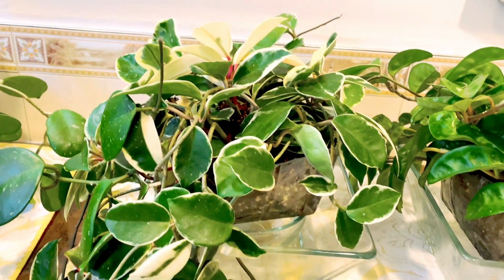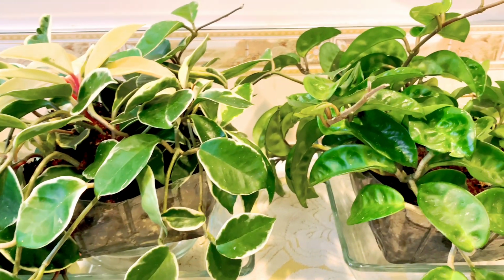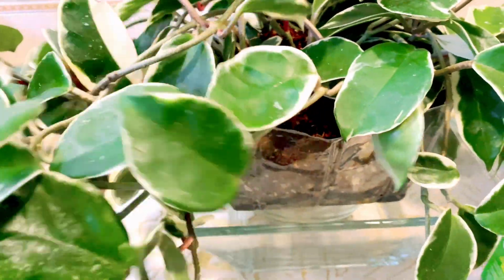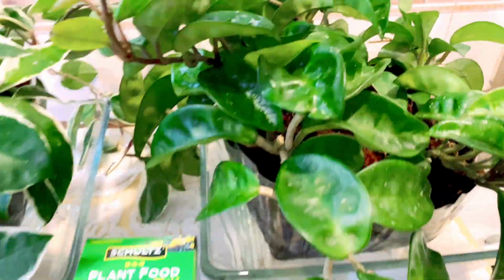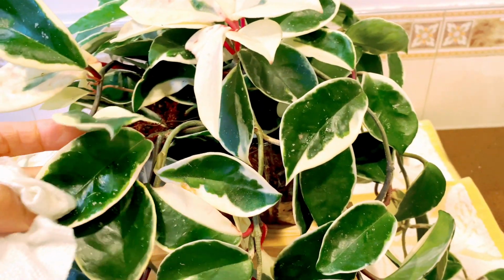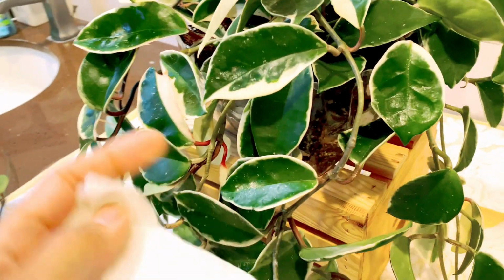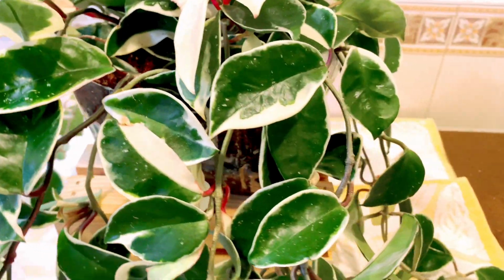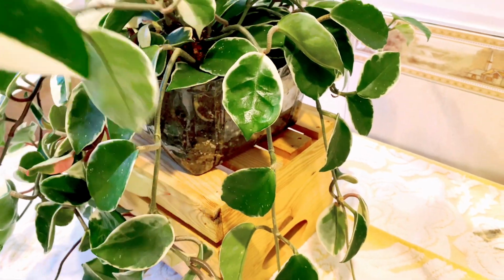MY HOYA PLANTS COLLECTIONS UPDATES WITH CARE TIPS